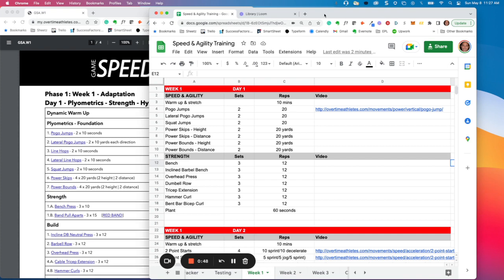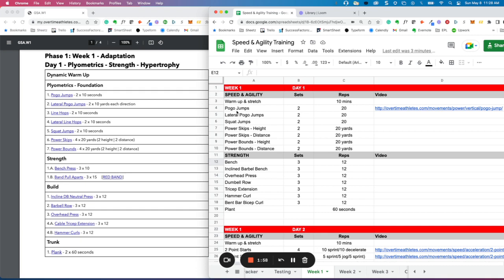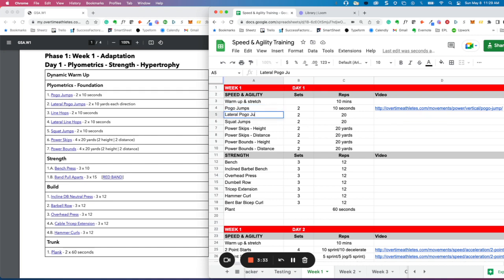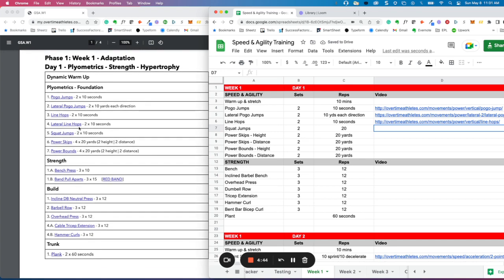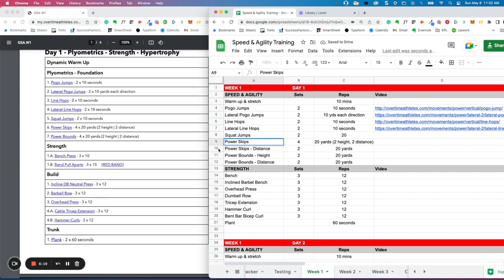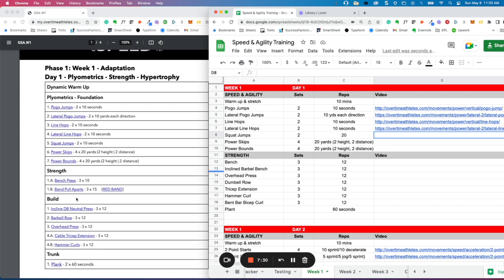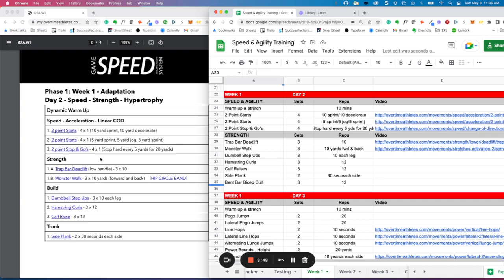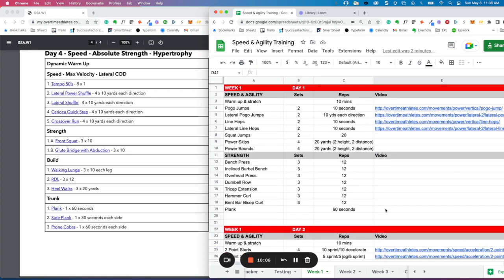How To Convert PDF to Google Sheet